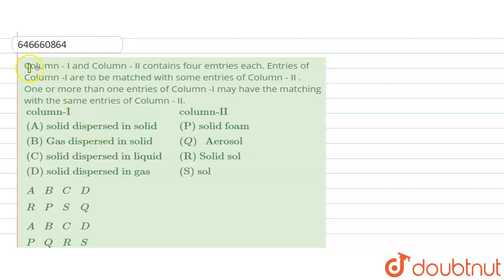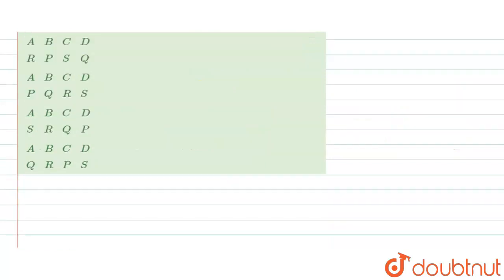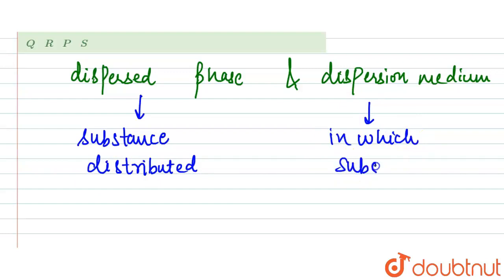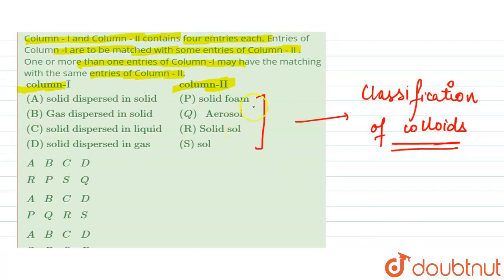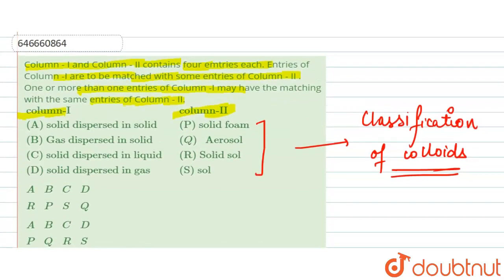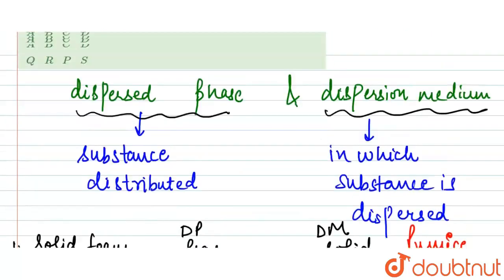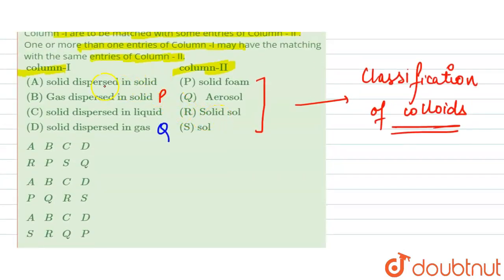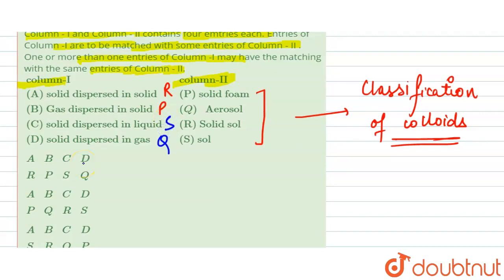Column - I and Column - II contains four emtries each. Entries of Column -I are to be matched wi...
Column - I and Column - II contains four emtries each. Entries of Column -I are to be matched with some entries of Column - II . ltbRgt One or more than one entries of Column -I may have the matching with the same entries of Column - II. {:(column-I,column-II),((A) solid dispersed in solid,(P) solid foam ),((B) Gas dispersed in solid ,(Q) Aerosol),((C) solid dispersed in liquid ,(R) Solid sol ),((D) solid dispersed in gas ,(S) sol ):}
Class: 12
Subject: CHEMISTRY
Chapter: CHEMISTRY AT A GLANCE
Board:IIT JEE

👉 Have Any Query? Ask Us.